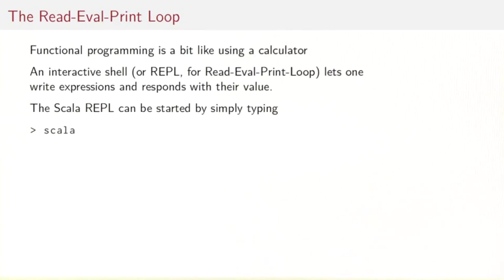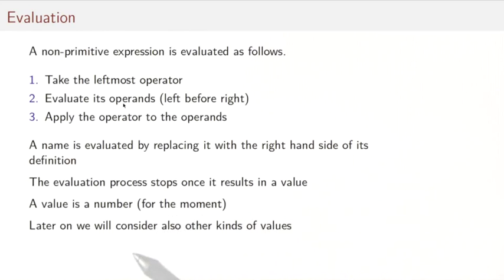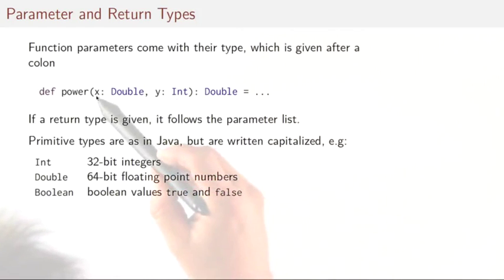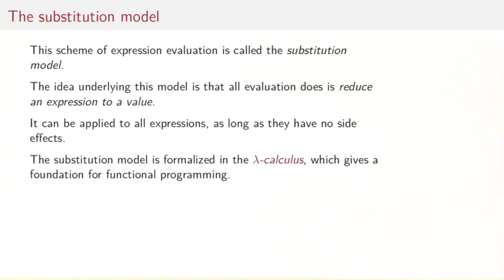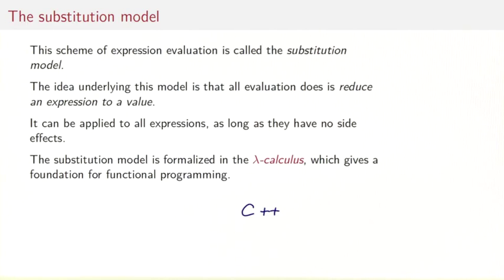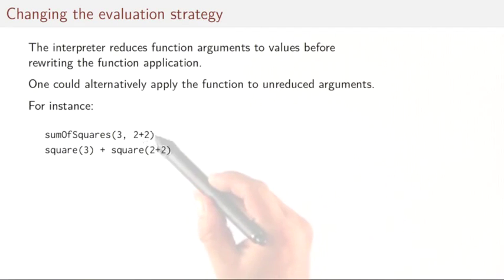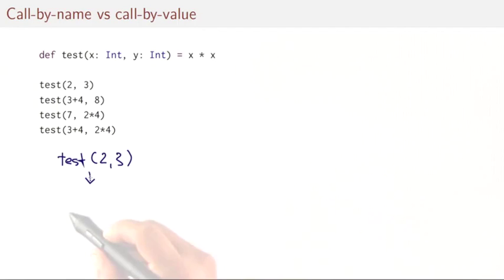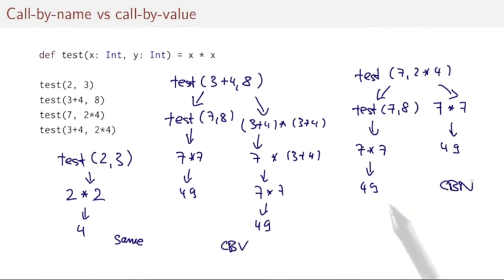Scala Learning Ch 1